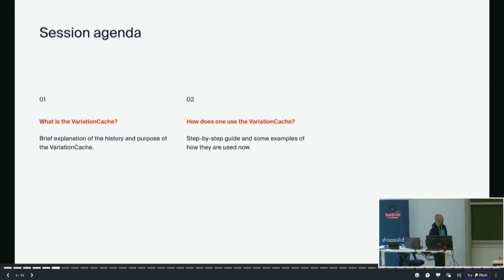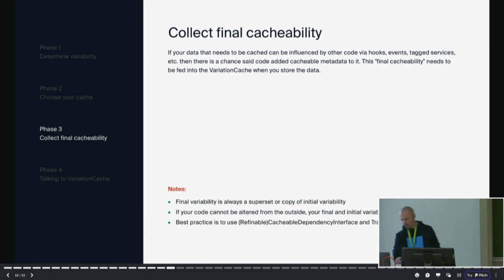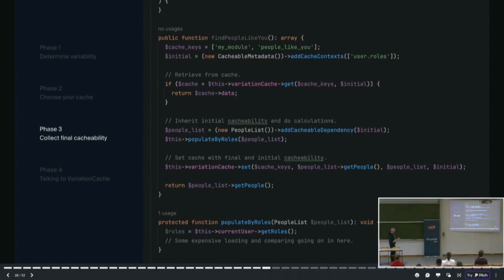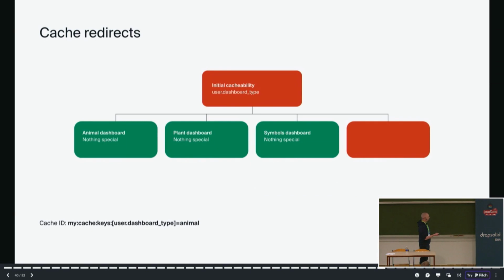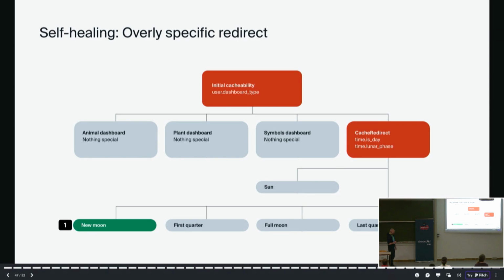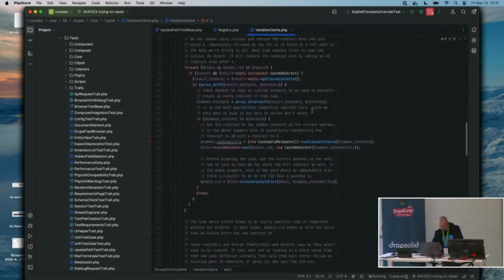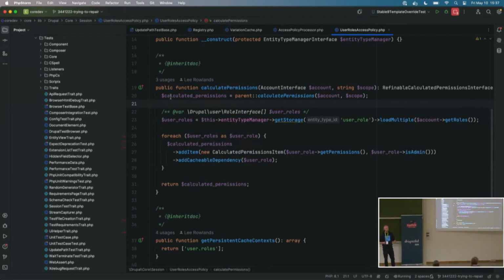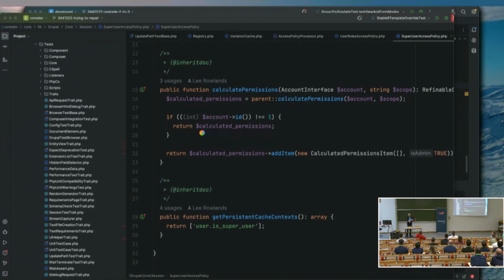VariationCache deep dive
Since Drupal 10.2, we now have VariationCache in core. Previously it lived in contrib and mainly powered the Group module, but now it's also the driving force behind RenderCache, DynamicPageCacheSubscriber and more.

So what exactly is VariationCache, how does it work internally and how do you use it? This session aims to answer all of those questions and hopefully encourages you to use it in your own code.